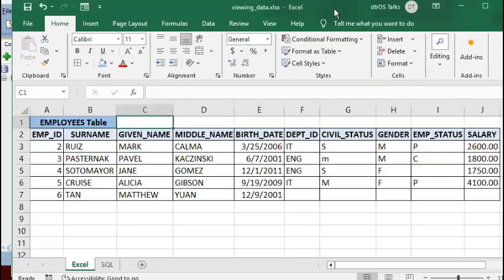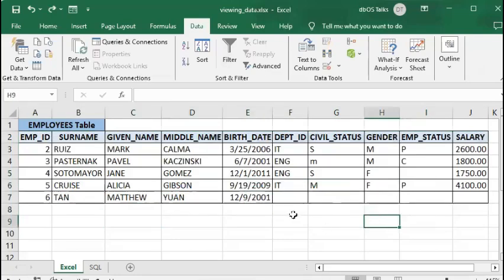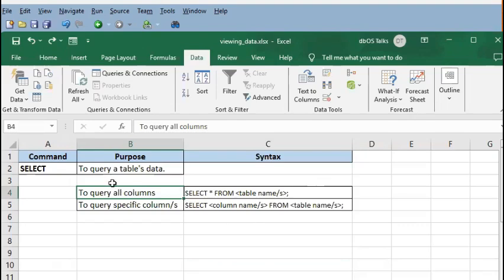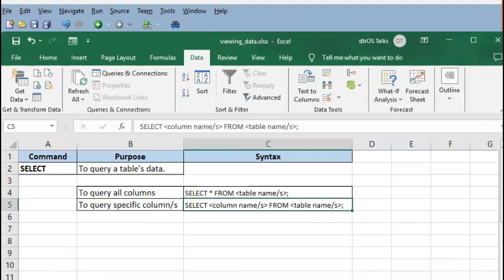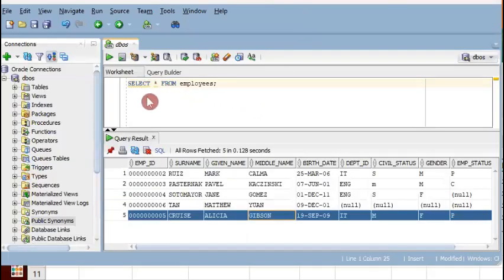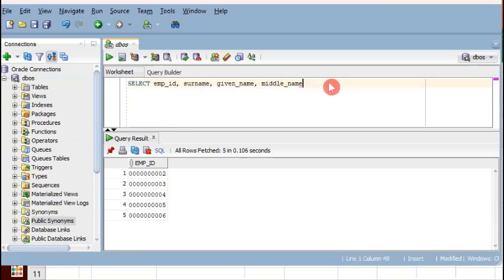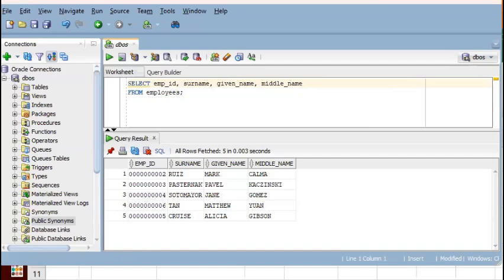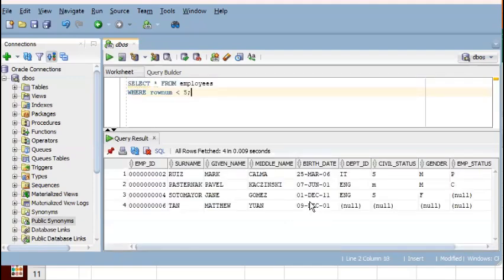Viewing Data using SQL | using SELECT to query data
We are in a playlist called "from Excel to SQL". In this video, we will learn how to query data from a table. When we query a table in both Excel and SQL.